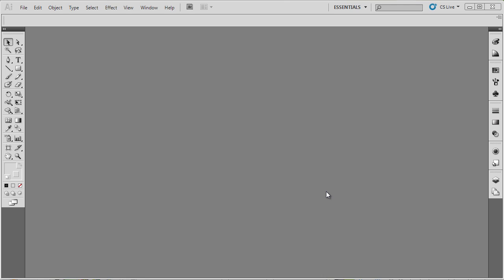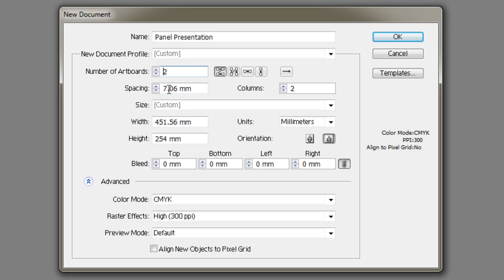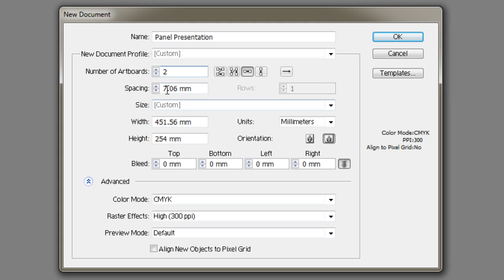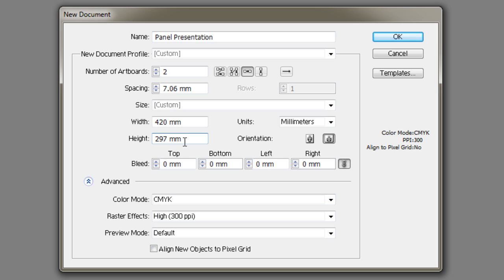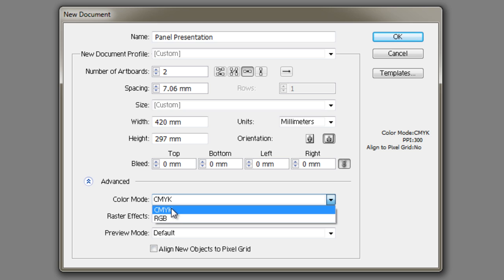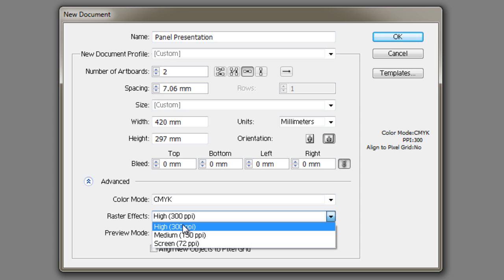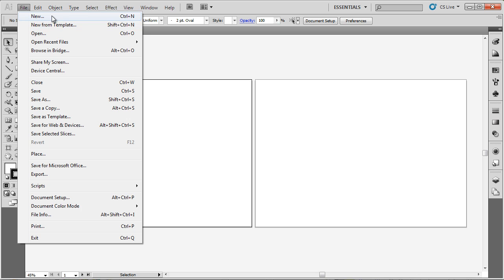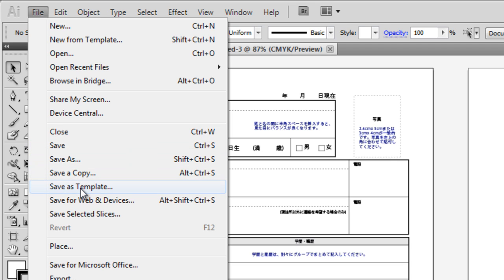Video 03 Getting Started // Creating a New File [Adobe Illustrator CS5]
Creating a new file in Adobe Illustrator CS5